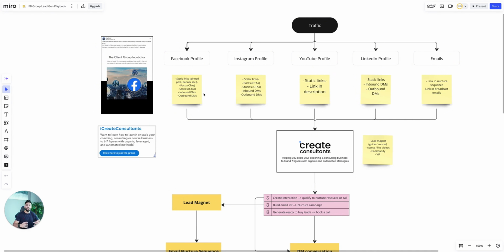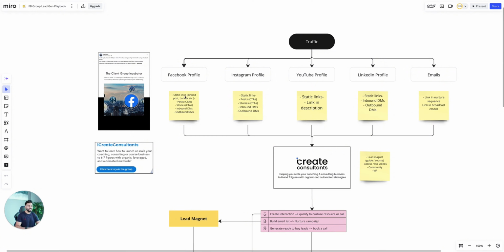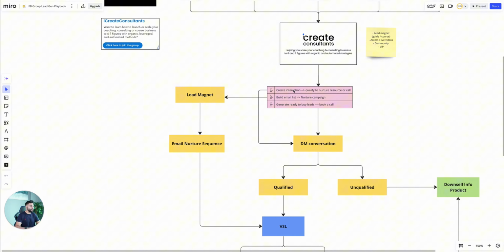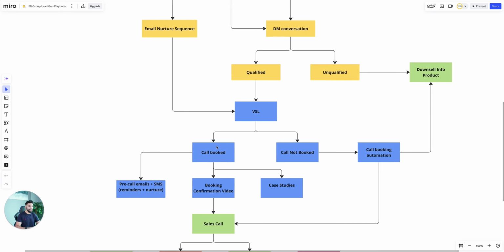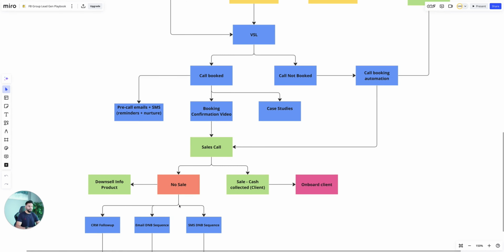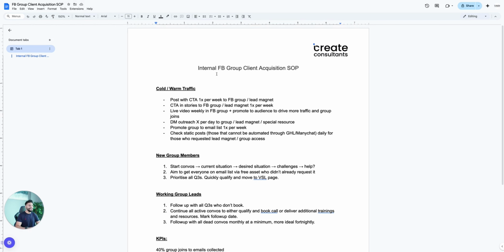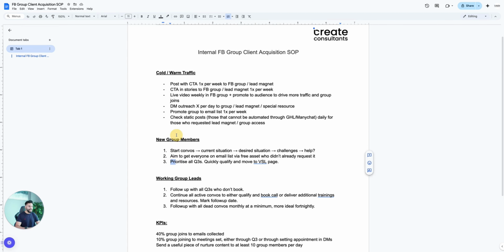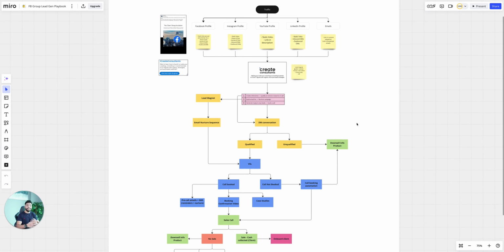How I Sign Up $5K - $25K Clients From a Facebook Group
Curious how we can help you generate hundreds of leads a week and get 5-10 high ticket clients per month for your coaching, agency, or information business using an omnipresent automated strategy? Click the link below (No email opt in or hour long webinar to watch).

I've used Facebook groups to generate over $1M cash for my business.
In this video process walkthrough I break down exactly how I do this, from start to finish.

From generating the traffic, to moving them to my group, to nurturing, booking the appointment, and closing the sale.

I also show you how to automate the entire process, followup with and even monetize the 97% of people who aren't ready to buy right now.

You may have seen other people use a Facebook group to generate high ticket clients. I guarantee you haven't seen anyone do it in the level of detail I demonstrate here.

This will work for any niche, and any high ticket coaching or info product.

Please implement it, and let me know know it helps you out.